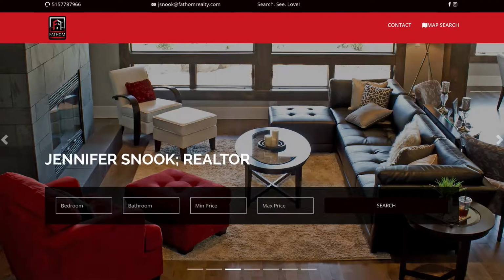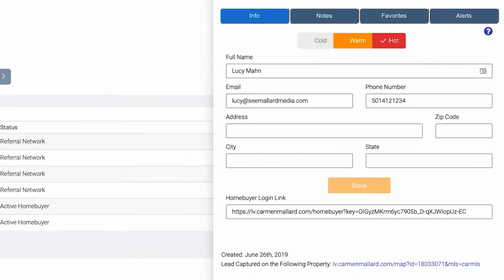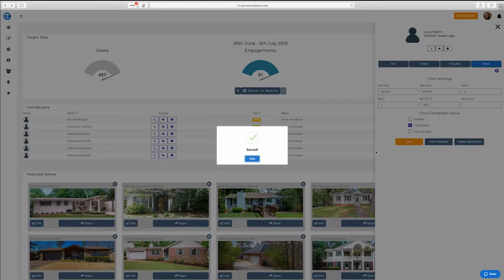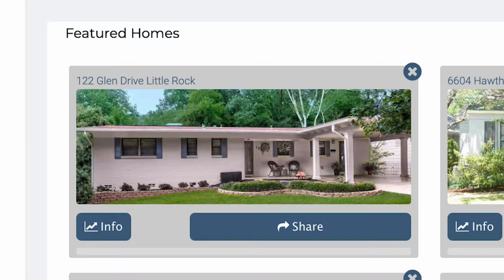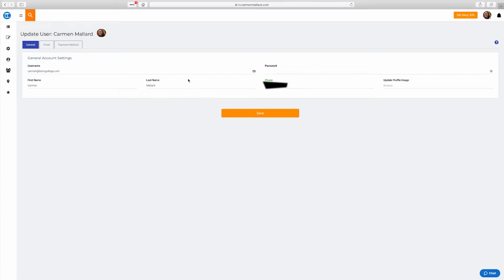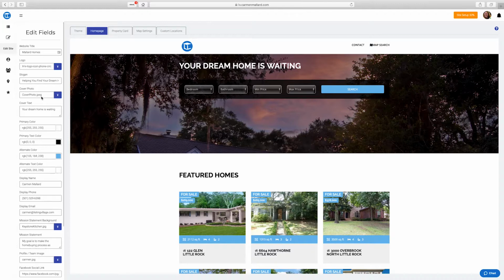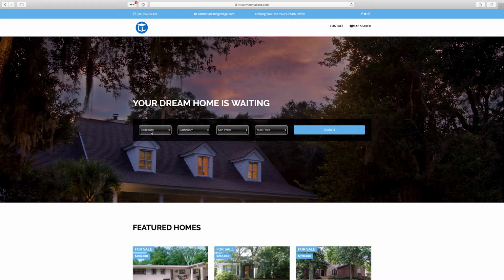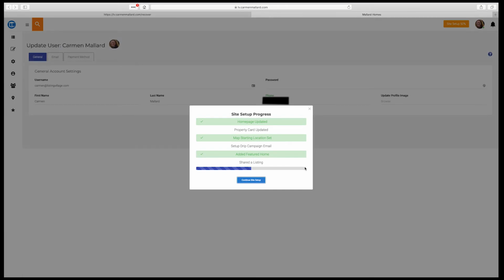Listing Village Basic Training